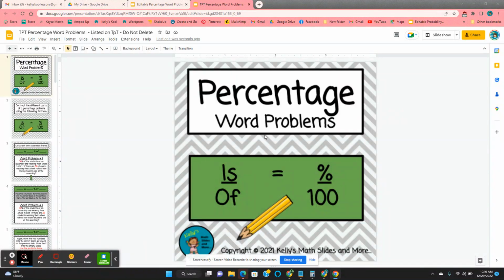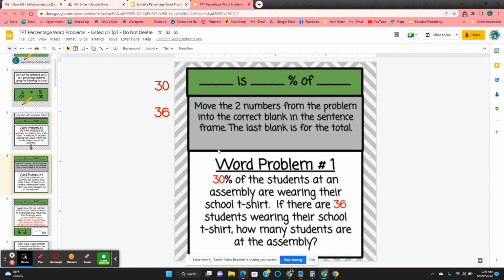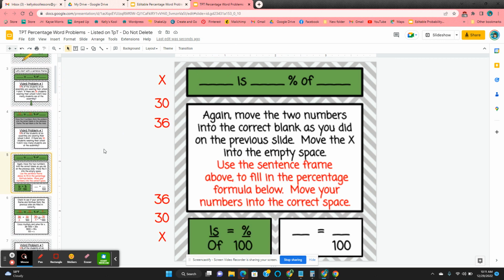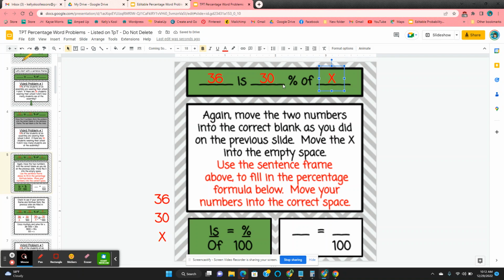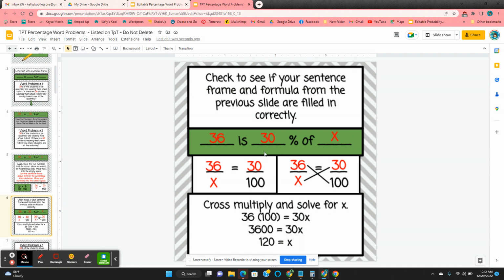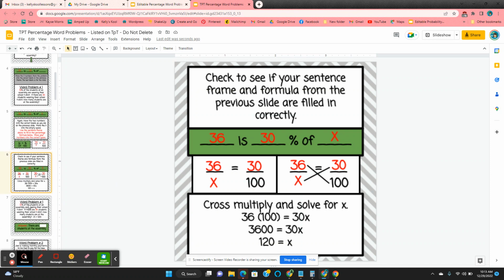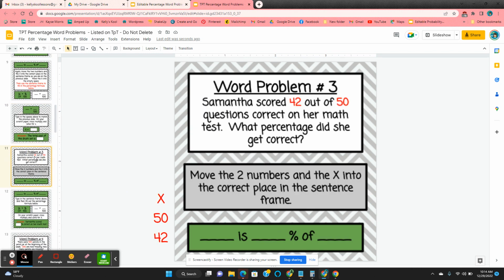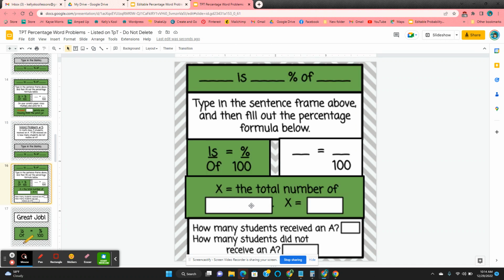Percentage Word Problems Lesson